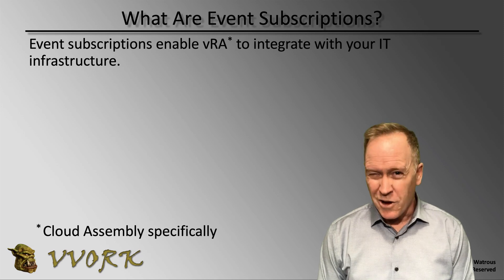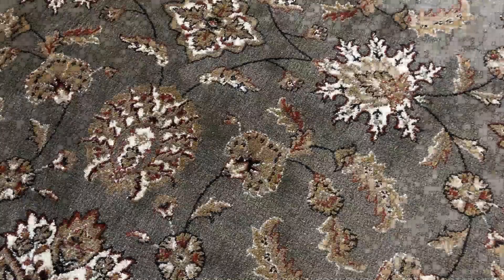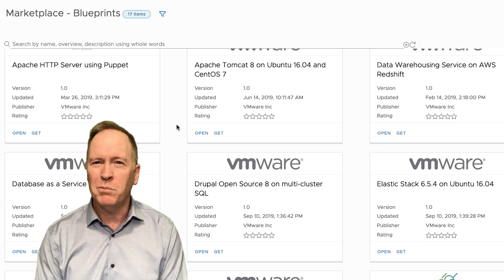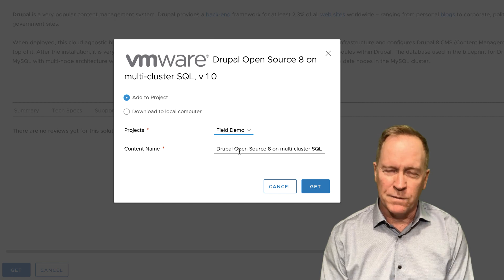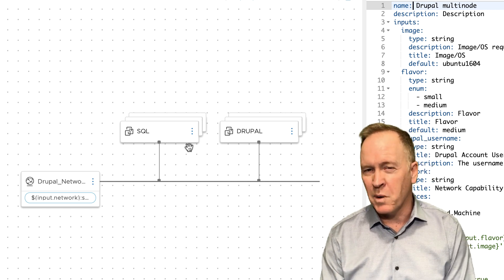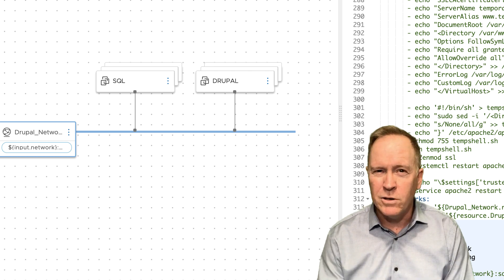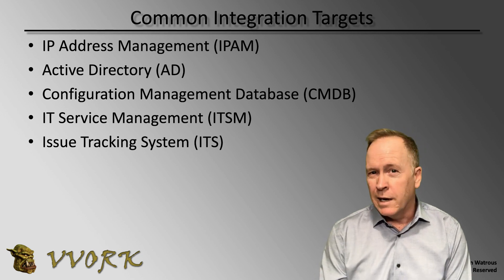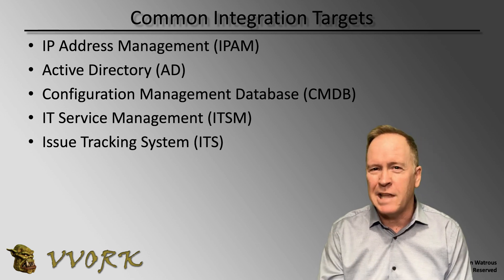vRA 8 Subscriptions - Part 1 What Are Subscriptions?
In this video, Brian Watrous explains an incredibly important feature in vRealize Automation 8: Event subscriptions. And as an added bonus, he gives a brief introduction to vRA blueprints and the blueprint designer.

If you are interested in learning about vRealize Automation in depth, take a look at this course: